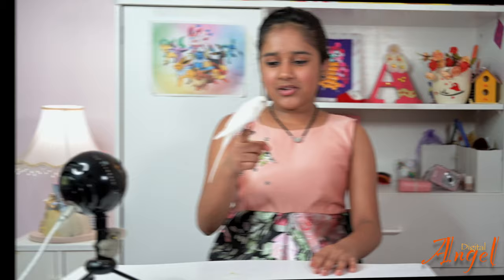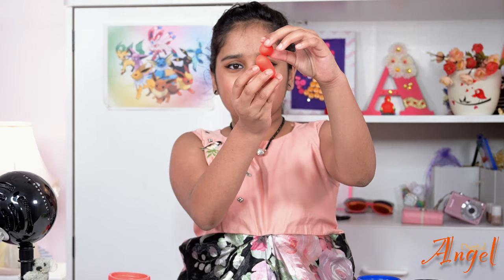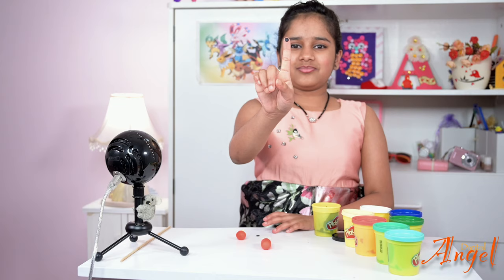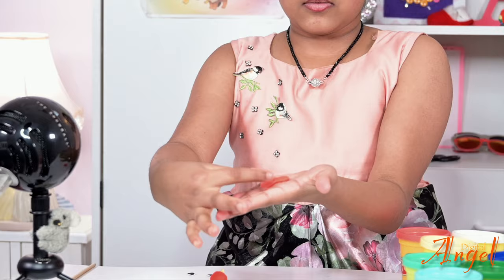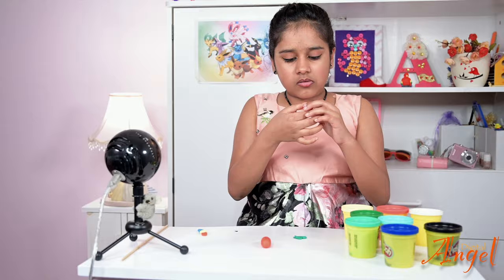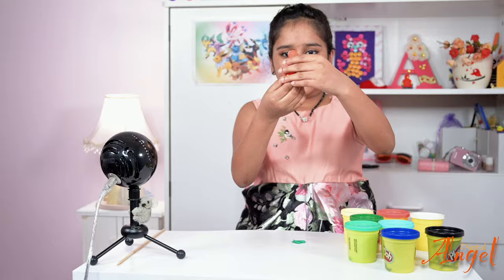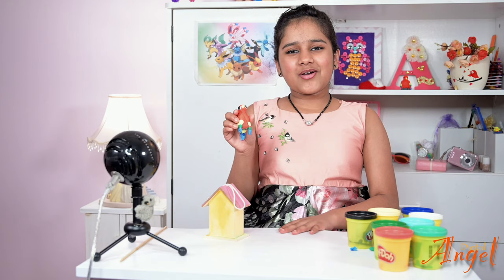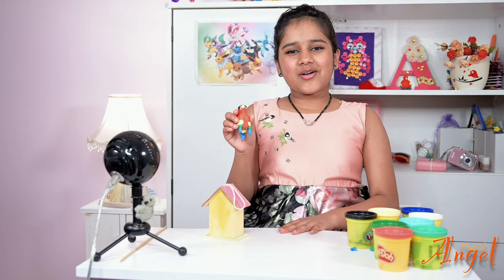How to make Beautiful Play-Doh Bird | Digital Angel | Macaw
This video is for those who like to make animals, birds & shapes out of play-doh